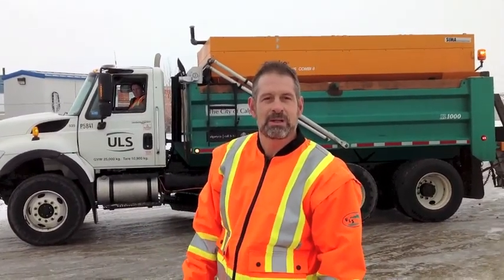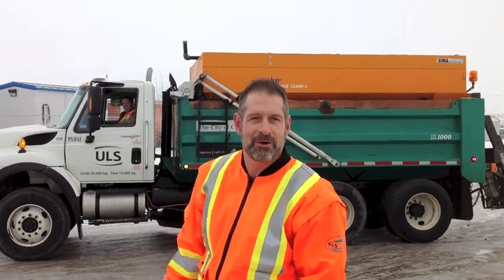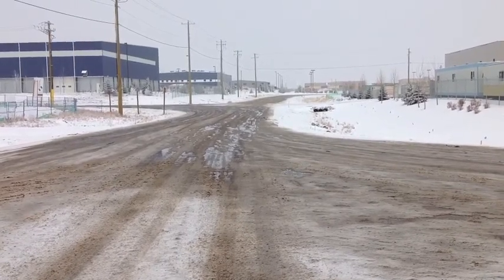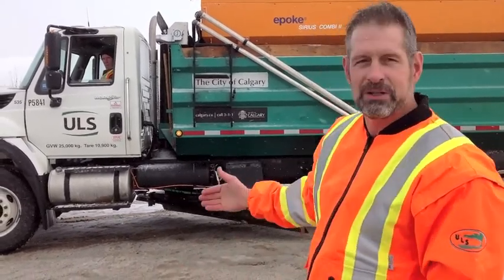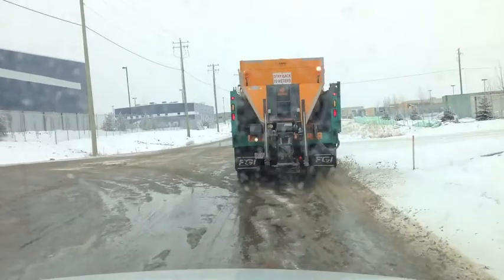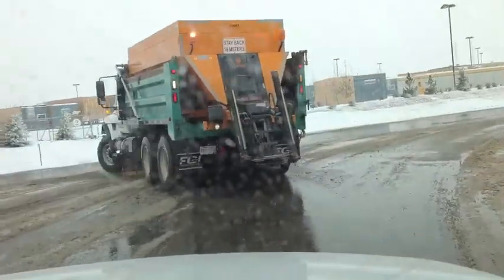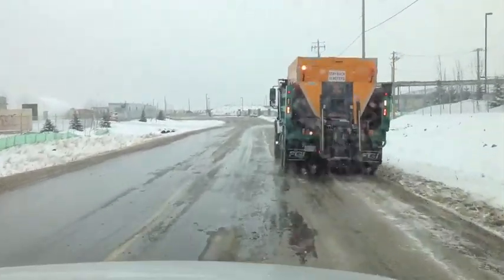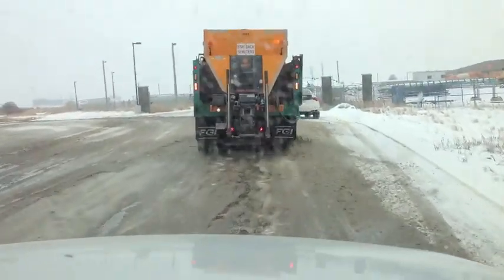ULS: Ice Melting Demo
In this demo video we show how effective our road de-icing compound dissolves 3" of packed ice